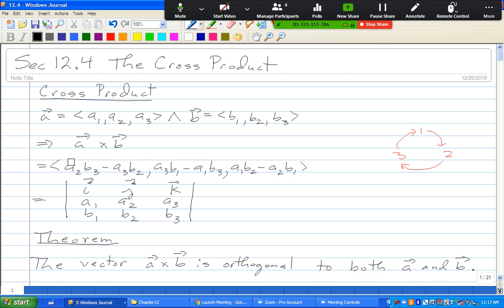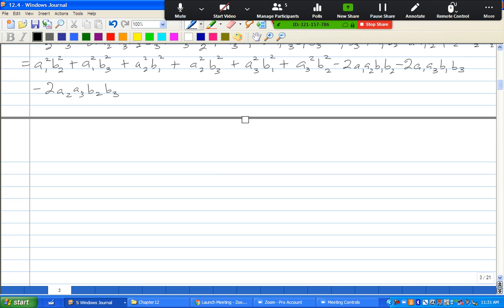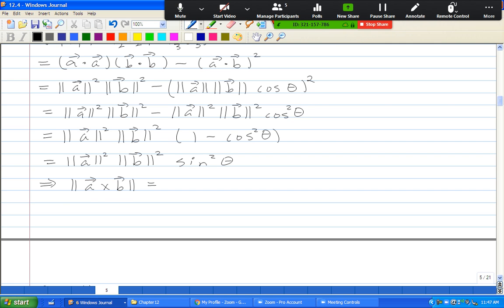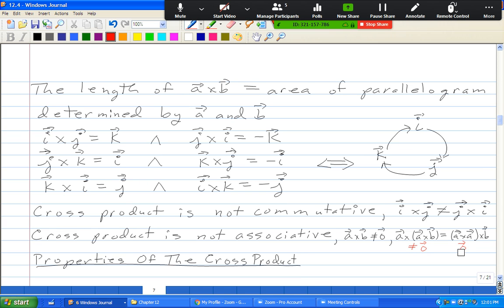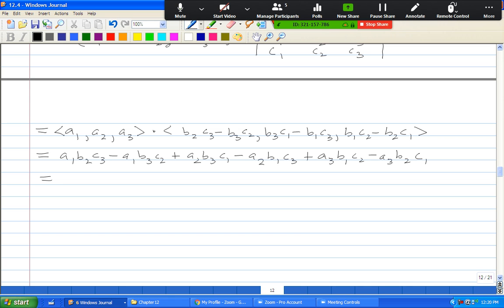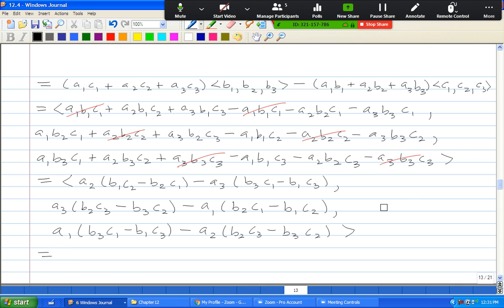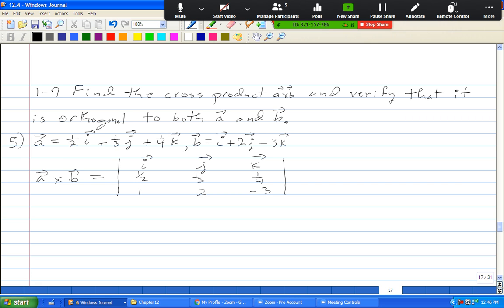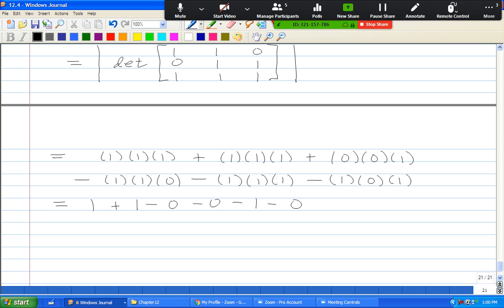Section 12.4 The Cross Product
Section 12.4 math 263, Calculus 3. Introduction to cross product, properties of cross product, area of parallelogram using cross product, area of triangle using cross product, triple product, volume of parallelepiped, torque.